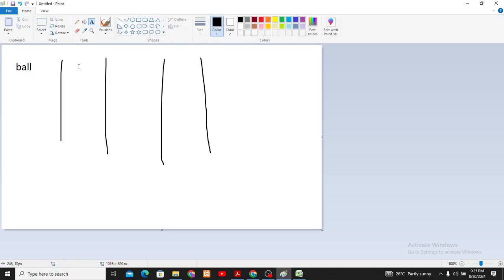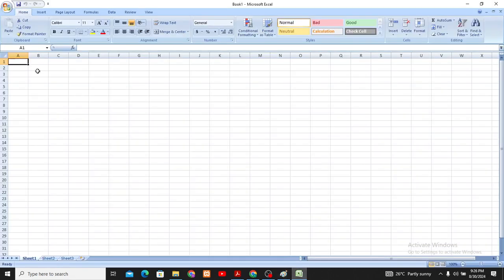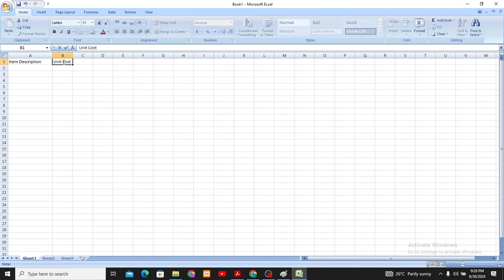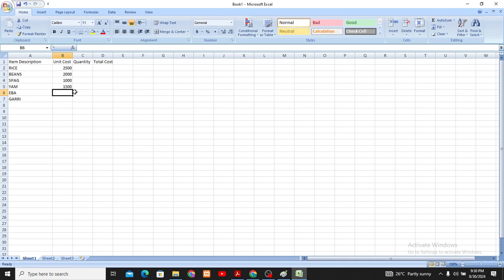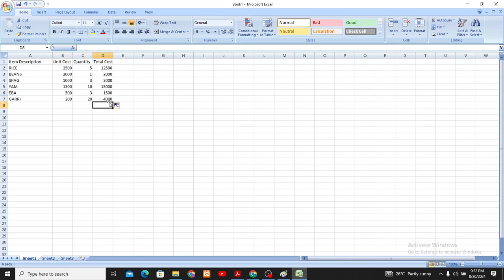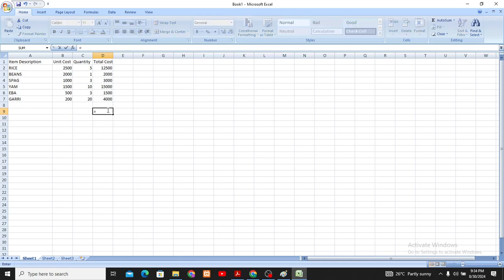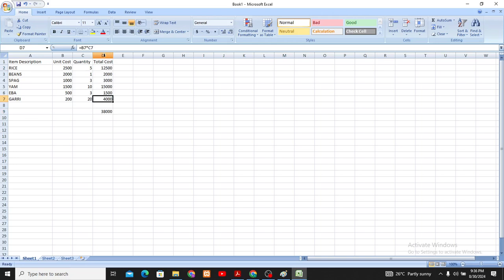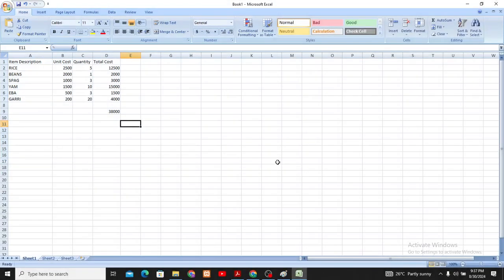Ms excel assignment explanation & solution